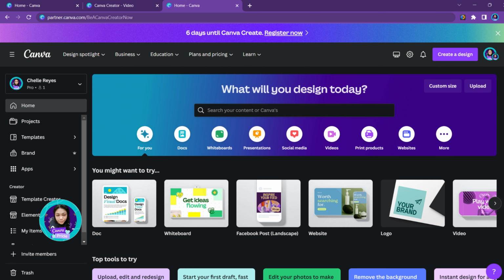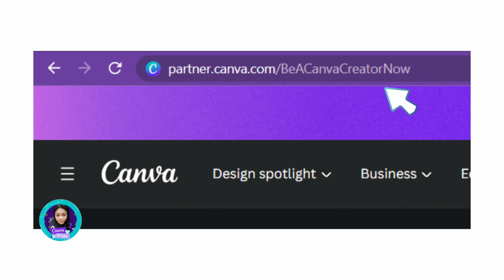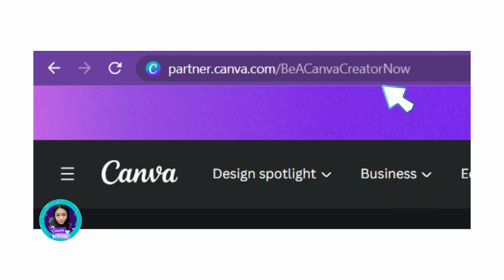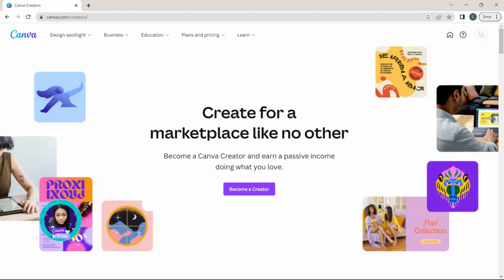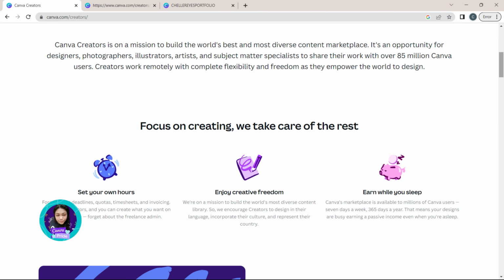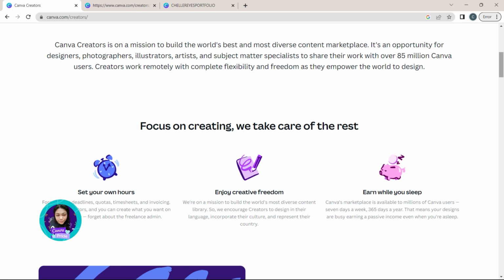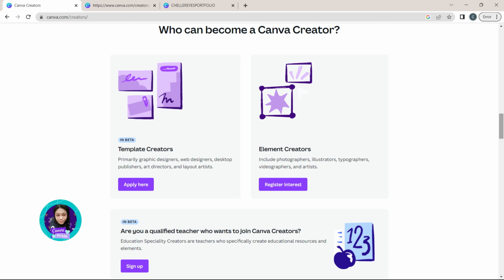How To Become A Canva Creator (General Creator)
In this video, I will show you how to become a Canva Creator (General Creator).